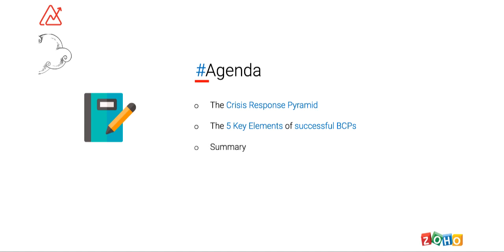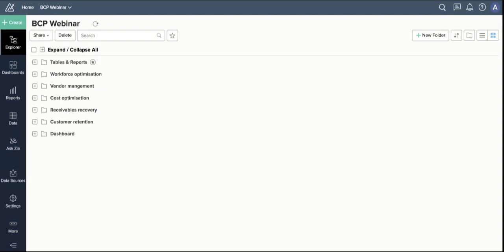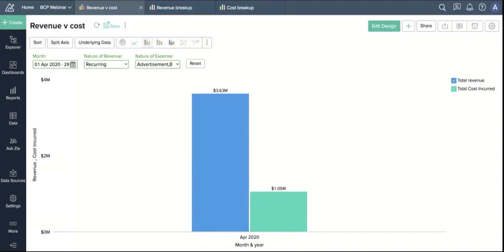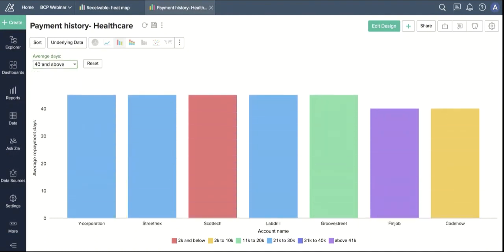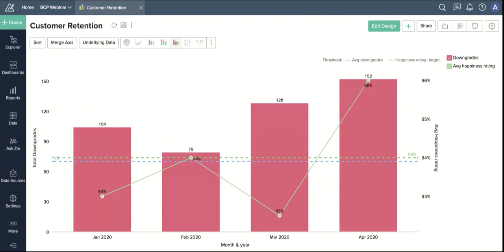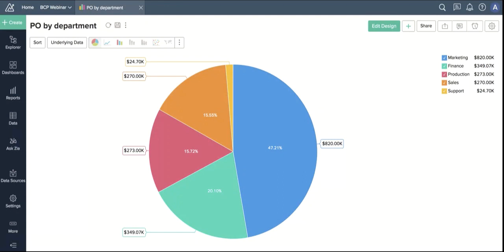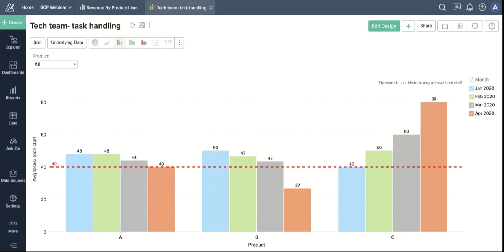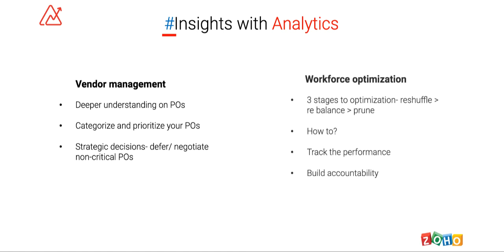The 5 Key Elements of successful BCPs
Zoho Analytics is a self-service, cloud-based, business intelligence platform. This data-agnostic application acquires data from over 250 sources. Augmented by ML-based artificial intelligence, our 50+ visualizations let you extract powerful insights from your data.